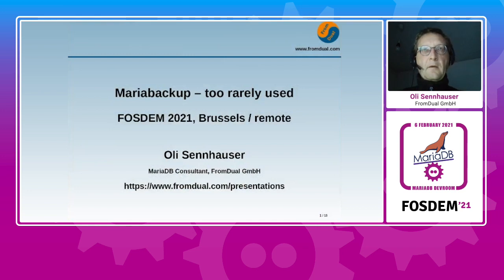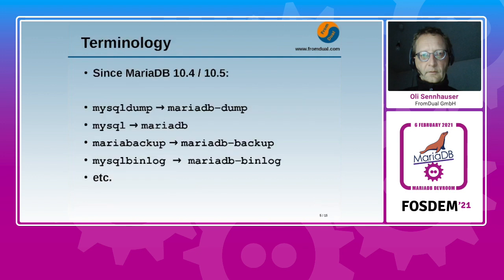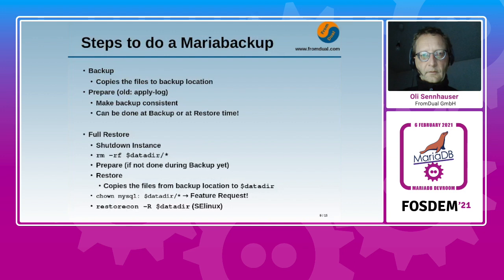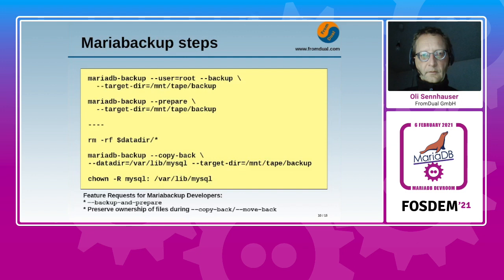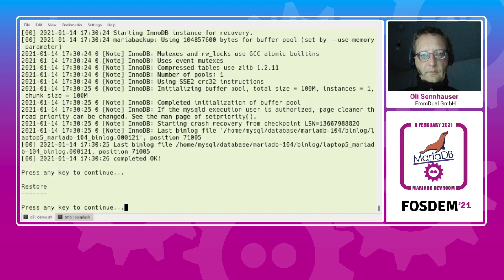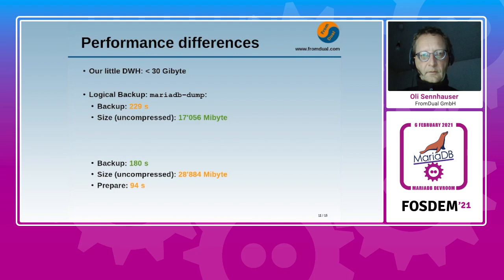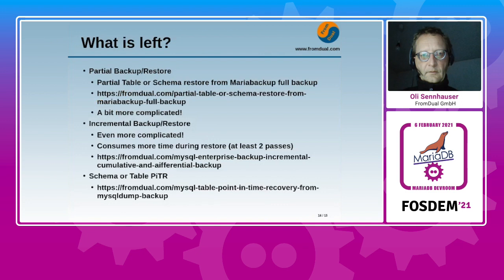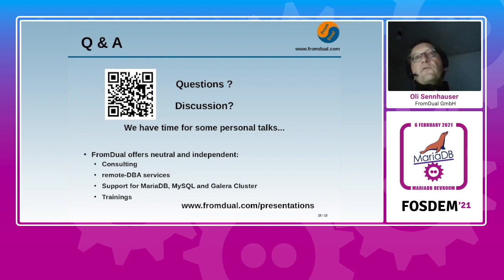Mariabackup: too rarely used - Oli Sennhauser - FOSDEM 2021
Mariabackup is another backup tool for MariaDB. But it is still not used very frequently. In this presentation we will have a short look how this backup works and what we can do with it.

Mariabackup full backup is a fast and reliable backup/restore method for a whole instance.
With the partial restore we can also restore one table or several tables together (aka schema).
Point-in-Time-Recovery is also possible with Mariabackup (do not confuse this with incremental backup). But it becomes more tricky for one schema or table only.
And finally this can also be done on a MariaDB Galera Cluster.